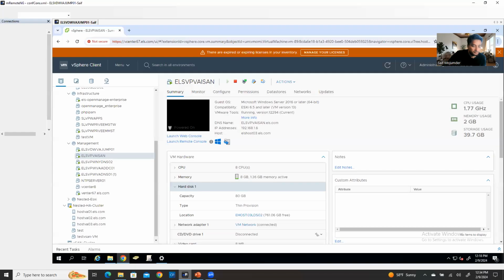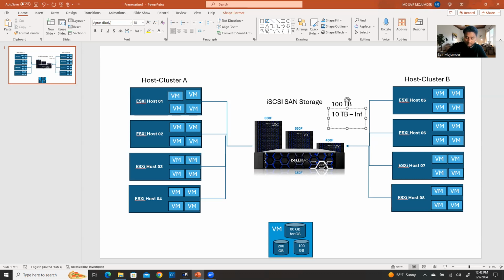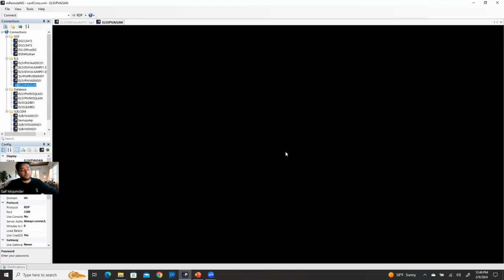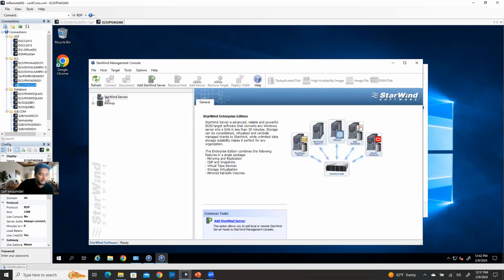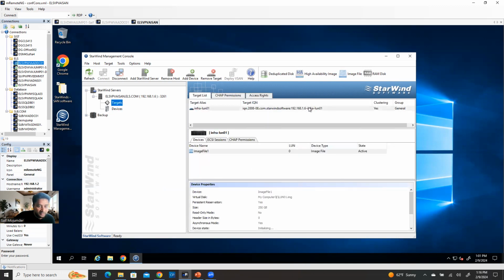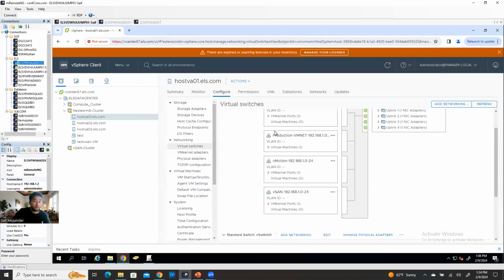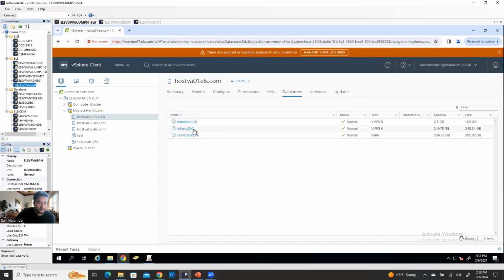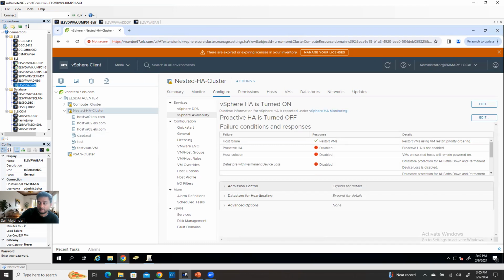Configure iSCSI SAN storage on an ESXi host using the vCenter server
VMware System Administrators on how to successfully configure iSCSI SAN (Storage Area Network) storage on an ESXi host using vCenter Server. Implementing shared storage is the foundation for enabling key VMware cluster features like vMotion, High Availability (HA), and DRS.

What You Will Learn & Key Timestamps:
Shared Storage Concept: Understanding why you need shared storage for vMotion and HA [03:59]
iSCSI Storage Model: Explaining the LUN (Logical Unit Number) concept and storage pool [08:29]
Setting up the iSCSI Target (Home Lab): Using StarWind software as a substitute for an expensive physical SAN (like Dell Unity) [10:43]
Best Practice Network Setup: Creating a dedicated vSphere VMkernel adapter for iSCSI traffic (Crucial: only one active uplink is supported) [34:49]
Enabling the iSCSI Software Adapter: Adding the software adapter on the ESXi host configuration [40:26]
Dynamic Discovery: Adding the iSCSI SAN target's IP address [41:41]
Claiming LUNs (Creating Datastore): How to format and claim the newly discovered iSCSI storage as a VMFS datastore [44:44]
Adding Datastore to Cluster: Automatically adding the new shared storage across multiple ESXi hosts [47:57]
Testing vMotion: Demonstrating live migration of a VM between hosts and datastores [51:24]

Implement Shared Storage with iSCSI SAN in a VMware Cluster (Complete Tutorial)
VMware iSCSI Configuration: Step-by-Step Guide for ESXi & vCenter
How to Configure iSCSI SAN Storage on VMware ESXi Host using vCenter
Storage Area Networks (SAN) Explained: iSCSI, FCoE, Jumbo Frames, FC, and InfiniBand
iSCSI SAN Storage Overview Tutorial Video
How to Install and Configure iSCSI Target SAN on Windows Server 2012 R2
Configure ISCSI SAN Storage on Linux/CentOS7/Rhel7.x
Basics Of SAN Switch - SAN Switch Tutorial
Why vCenter Server is KEY to iSCSI SAN Success
ISCSI SAN Storage vs Local Storage: Which is BEST for ESXi?
vCenter Server MAKES iSCSI Easy
ESXi Hosts MEET iSCSI SAN Storage
iSCSI SAN, VMware iSCSI Configuration, ESXi Datastore, Shared Storage, vCenter, vSphere, ESXi Host, VMware Cluster, VMFS, iSCSI LUN, vMotion, Storage Adapter, Virtualization, System Administrator, StarWind iSCSI
vCenter
ESXi Datastore, ESXi Host,vSphere
Shared Storage, VMFS, VMware Cluster
iSCSI LUN, Storage Adapter,vMotion, System Administrator Virtualization, StarWind iSCSI